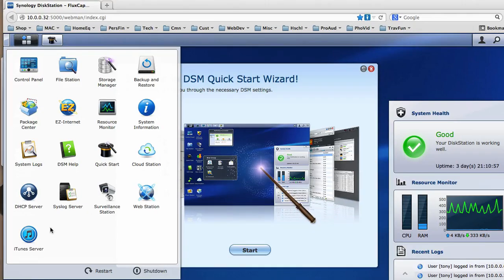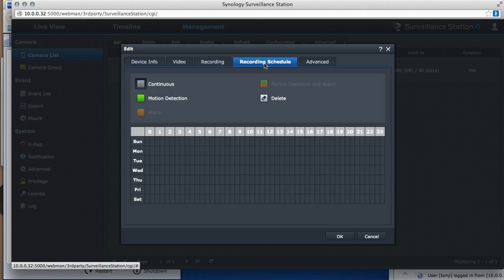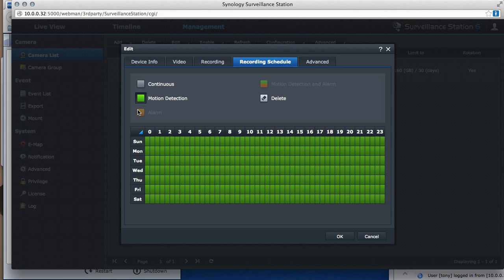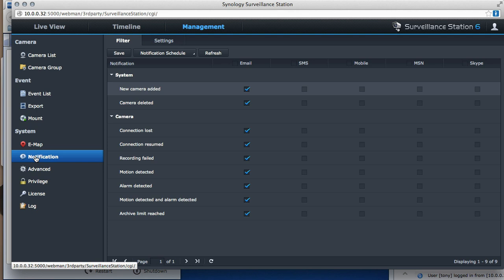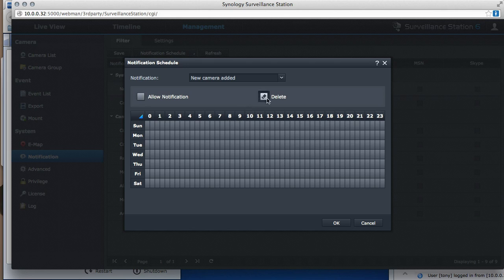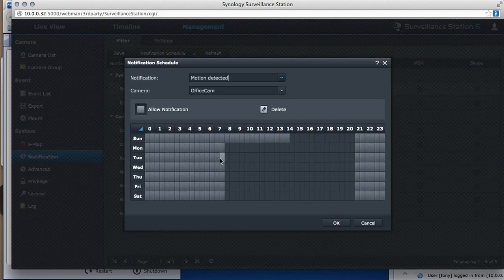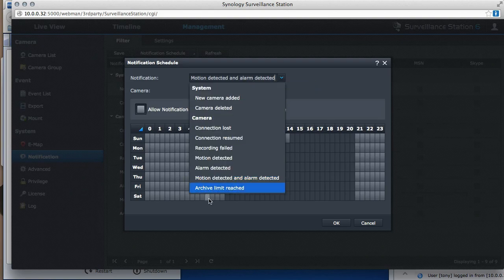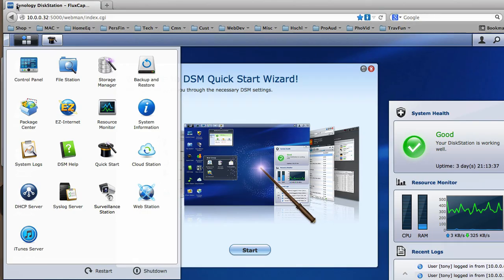How to Setup Camera Scheduling on the Synology Surveillance Station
This video shows you how to setup a camera's scheduling inside Synology's Surveillance Station.